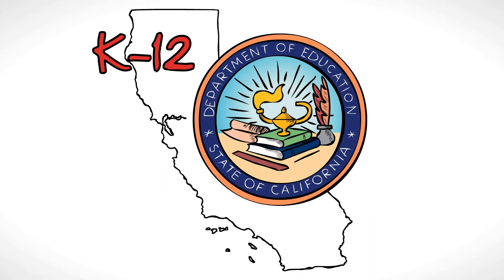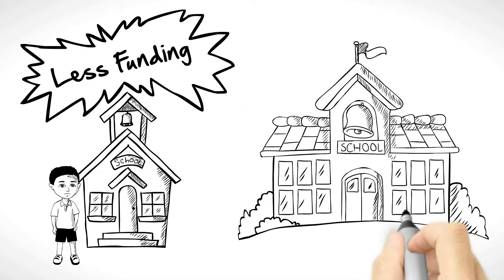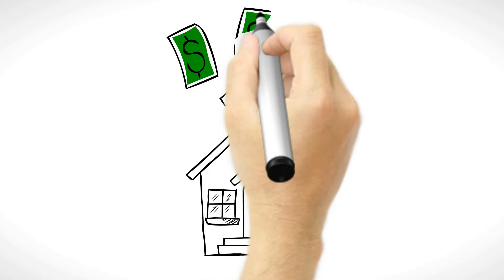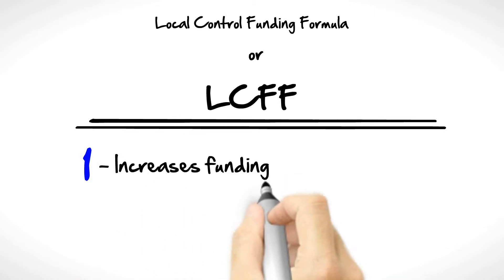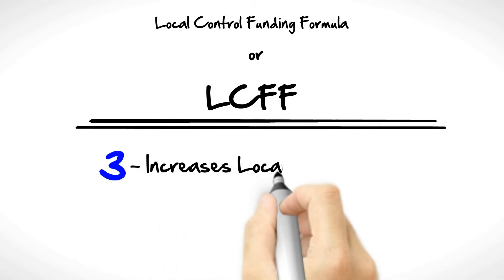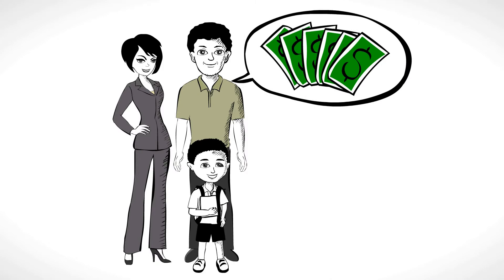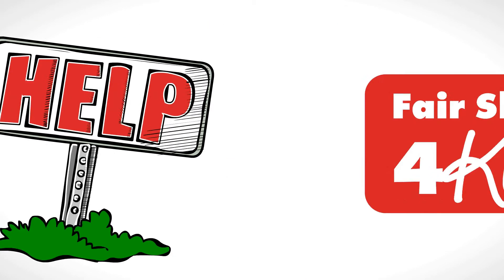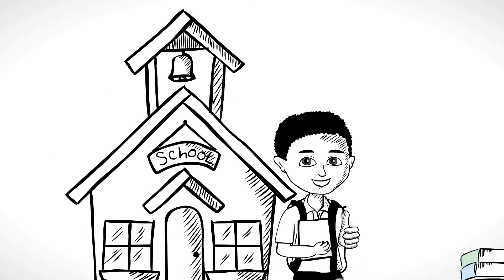LCFF for Gold Oak Arts Charter